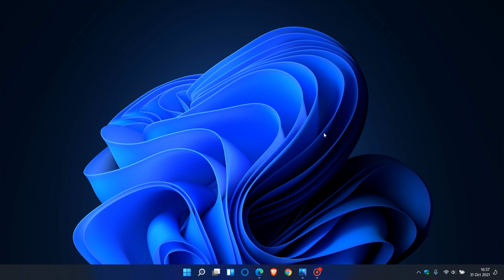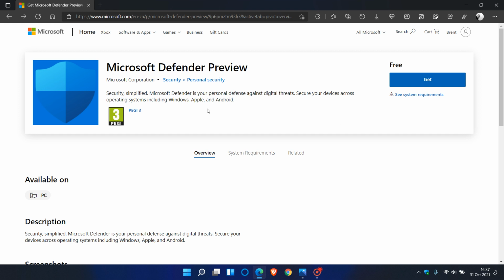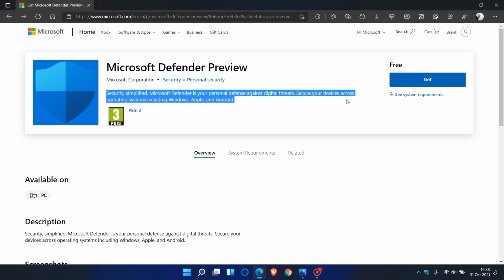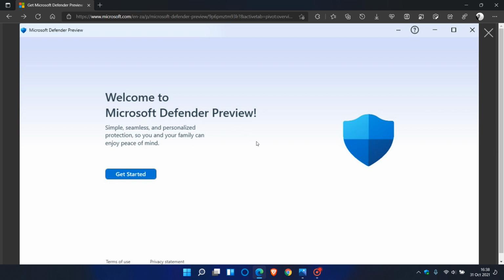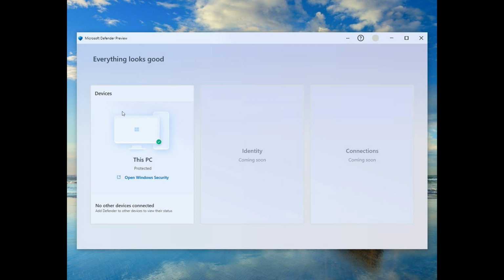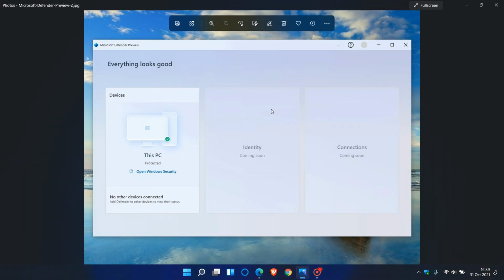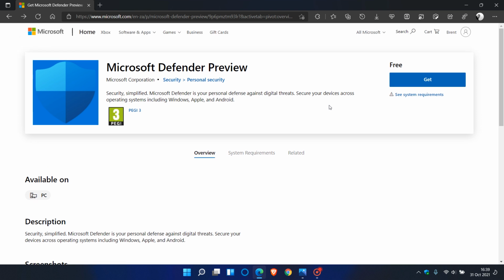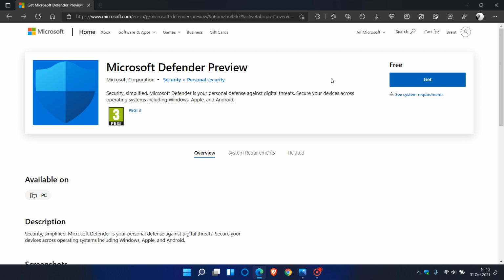A new Microsoft Defender Preview app is starting to appear in the Microsoft Store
This is a new unfinished version of the Windows Security app and is available currently only for some users in the Store: